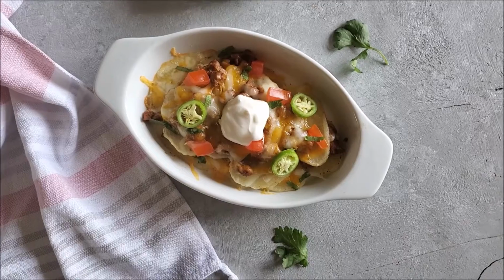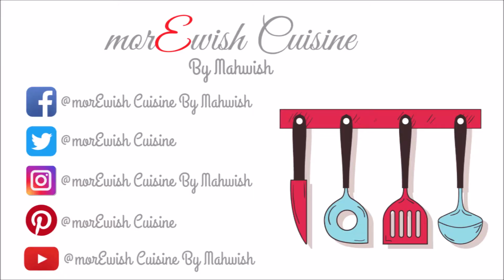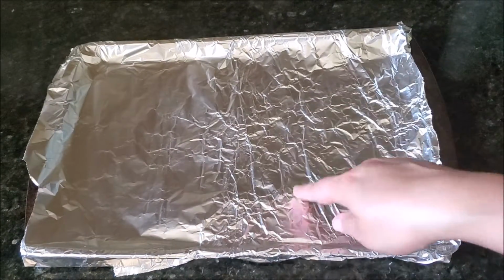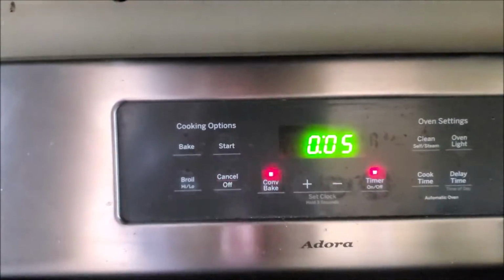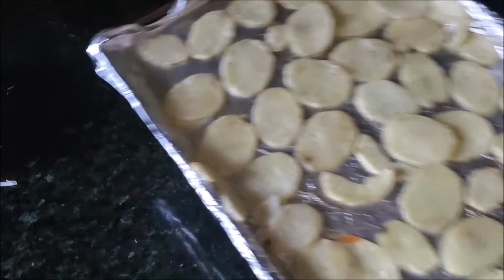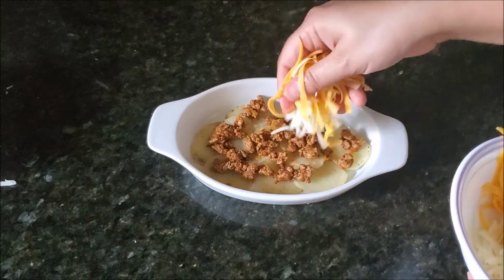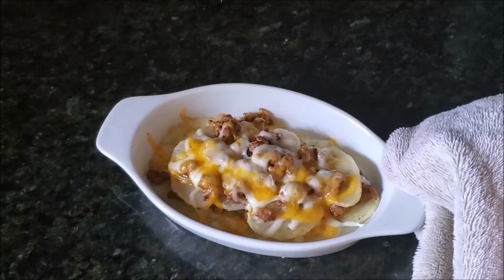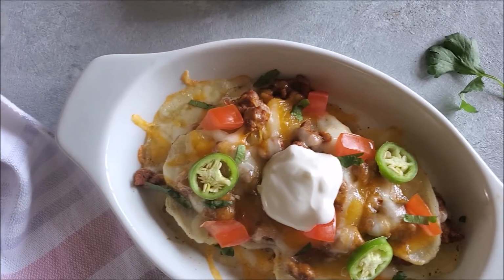Baked Potato Nachos recipe by morEwish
Nachos meets Baked potatoes aka Potato nachos. Almost like nachos but instead of tortilla chips using sliced potatos with same nacho topings! If you are a fan of Nachos and Baked Potatoes, this is the recipe for you!